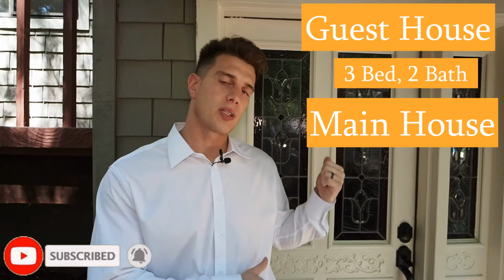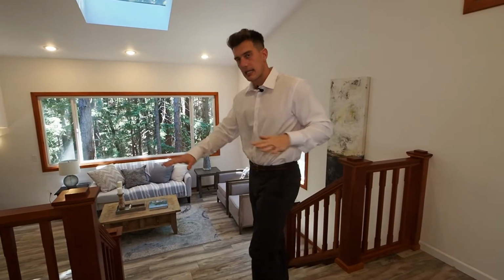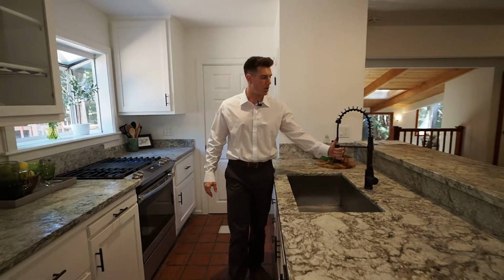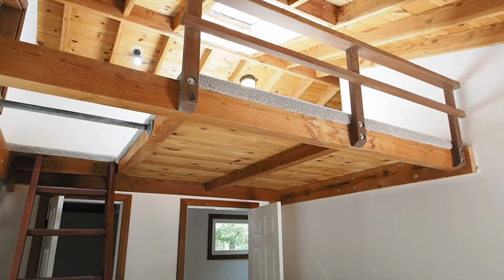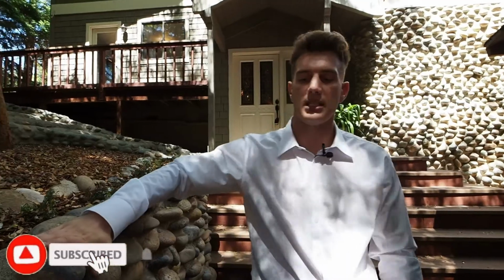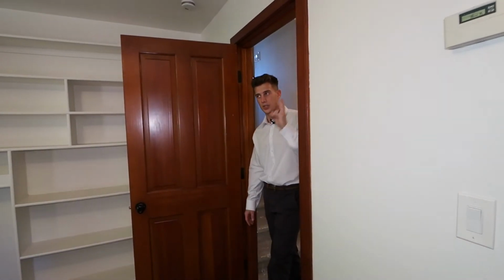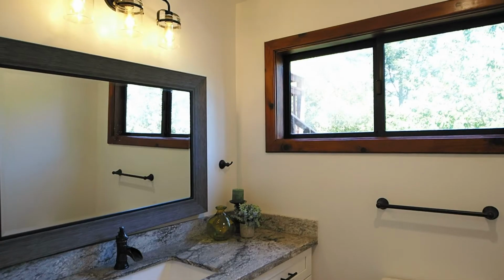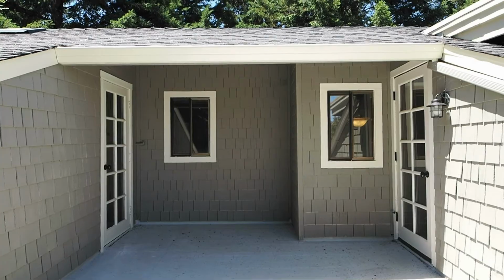$1,795,000 SANTA CRUZ CA - NEWLY REMODELED HOUSE TOUR - TWO HOMES !! Santa Cruz Real Estate Market